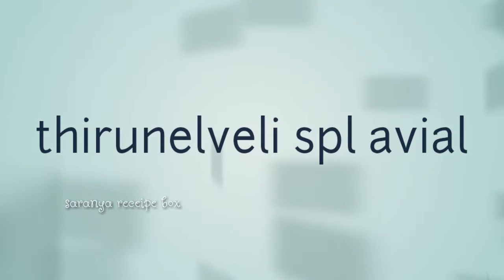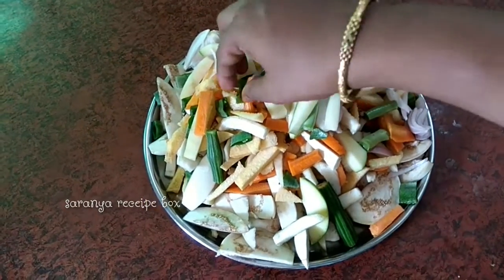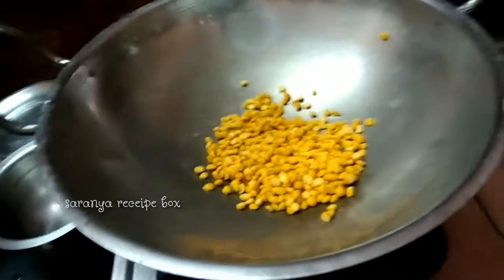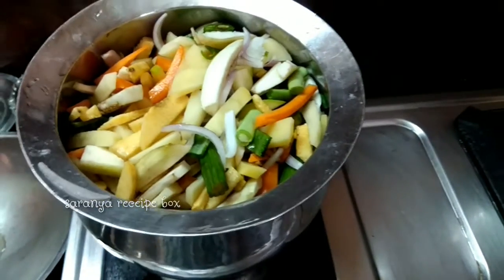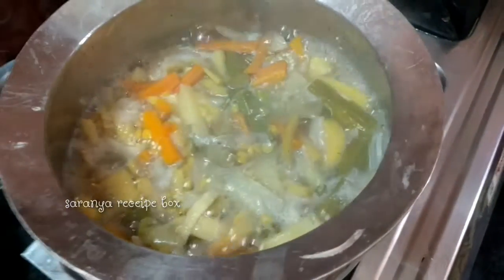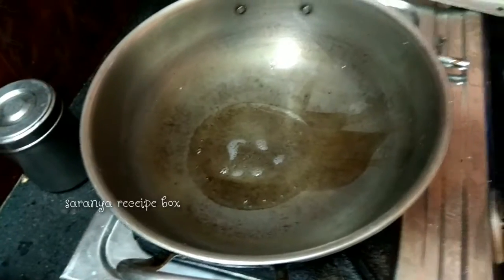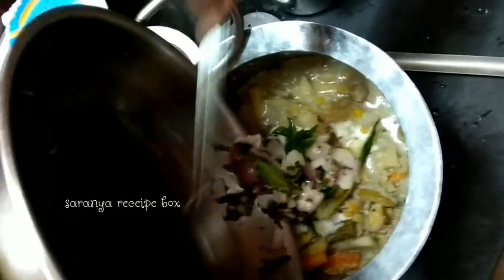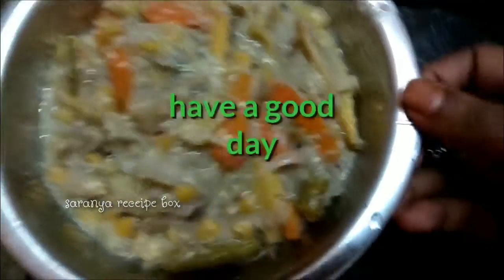Avial recipe/thirunelveli style aviyal from my native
Ingredients :
Vegetables for chopping :
Beans-2
Carrot medium-2
Potatoes -2
Yam-150g
Drumstick-2
Mango-half
Brinjal-5
Raw banana-1
Big onion medium-1
Broad beans-200g
Grinding:
Green chilli-6
Coconut half
Jeera-1tsp
Garlic pods-10
Small onion-4
Seasoning:
Mustard urad dal-1tsp
Curry leaves few
Small onion chopped
Avial:
Channa dal-5tsp
Curd-2 tsp
Salt